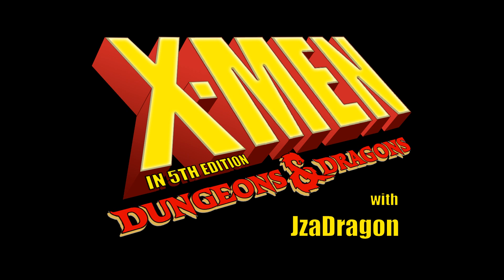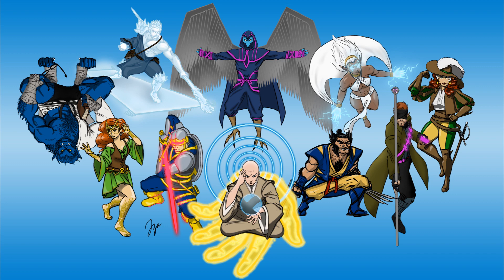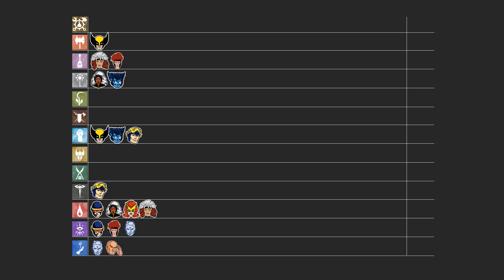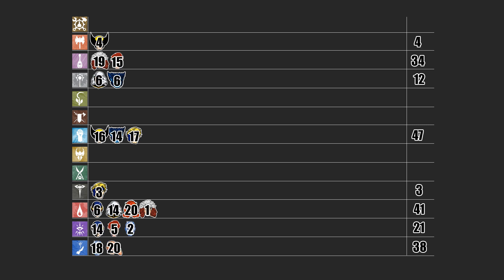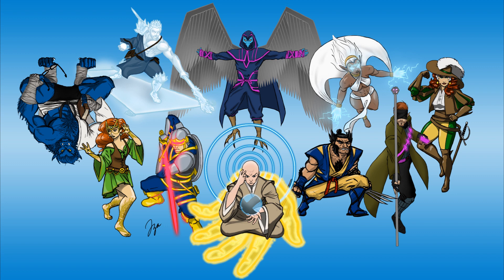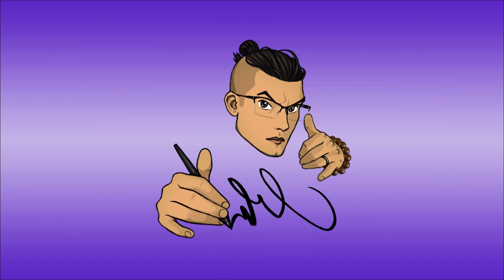Season One Recap & a Look Ahead - X-Men in 5th ed D&D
A lot done but a lot more to come!

Music is Pick your Poison by Mission